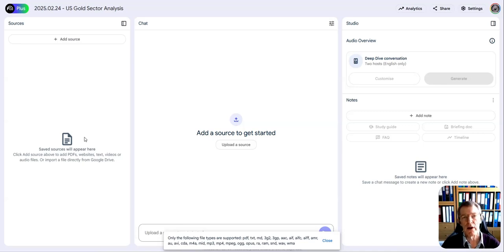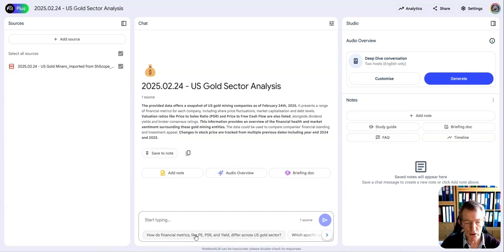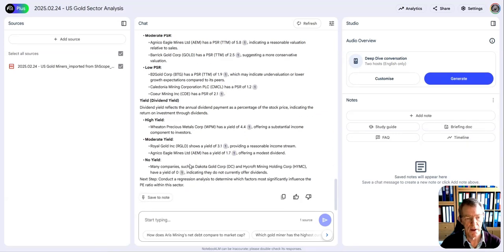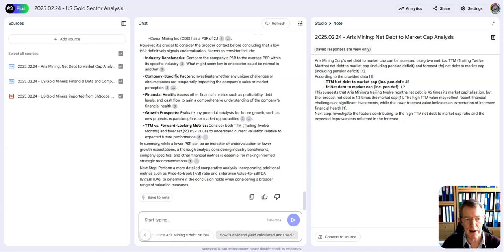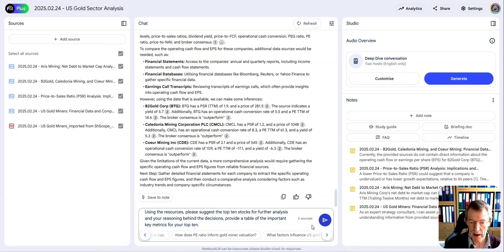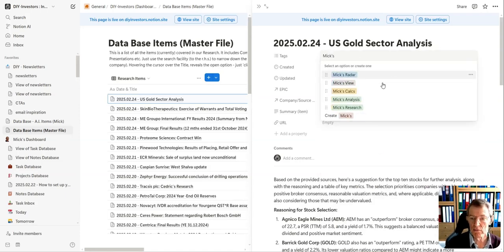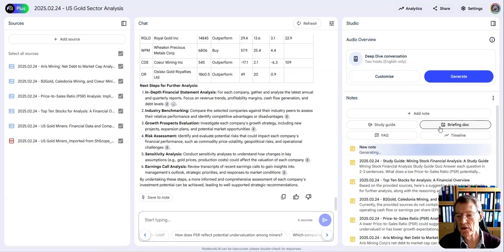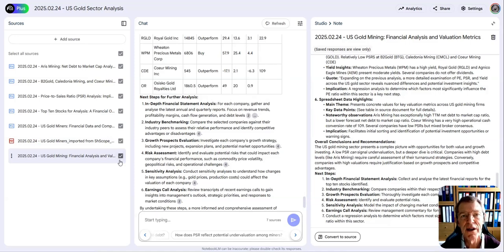Challenging NotebookLM to Analyse the US Gold Sector (using uploaded 'Key Metrics' in a PDF (table)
We ask NotebookLM to analyse the US Gold Sector, using fundamental data from all of the stocks in the sector. This analysis was first broadcast live in the first webinar (of series of 3) on the topic of "Introducing AI for DIY-Investors".

In this video, Mick Pavey tasks NotebookLM (NBLM) through a series of prompts, to analyse a table of fundamental key metrics. The data was uploaded as a PDF, to get around the NBLM restriction that otherwise prevents the use of CSV data (in this case output from ShareScope).

Mick Pavey, founder of diy-investors.ai, once again shows how to put NotebookLM (NBLM-Plus) to work. The speedy analysis produced a 'Top Ten' List of companies for further investigation, with a 'Briefing Note', containing a table of the 'Top Ten' and their key metrics being stored within the DIY-Investors' Research Database.

In the second webinar of the series (on Wednesday 16th April 2025), we'll be taking a more detailed look at AI for DIY-Investors, and introducing practical ways that DIY-Investors can learn and begin to use "AI WorkFlows" & "AI Agents" for our research. If you would like to find out more about our second webinar and register to attend, please check the post

(Video Originally Recorded 25th February 2025).